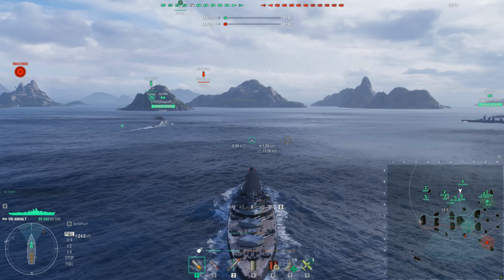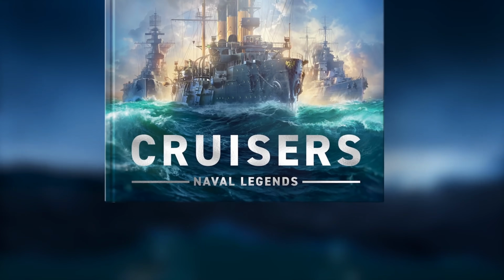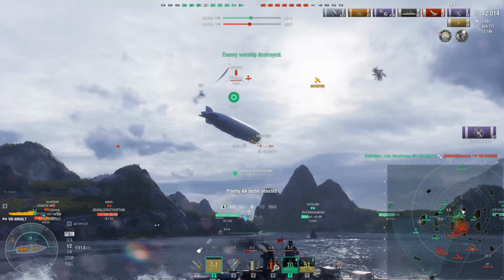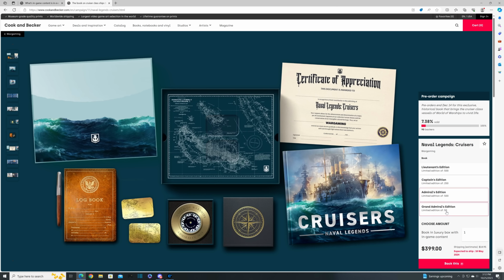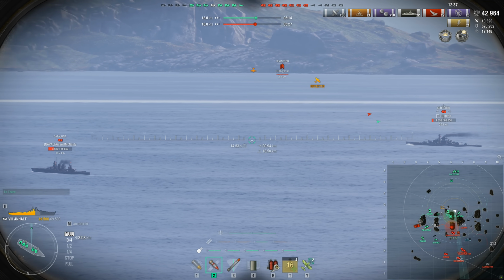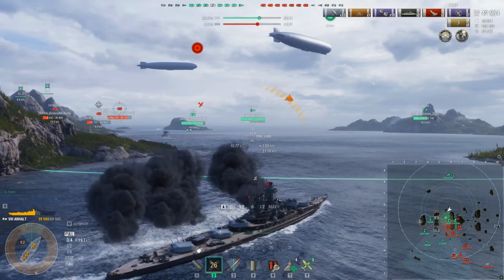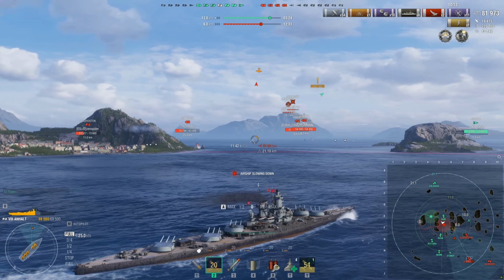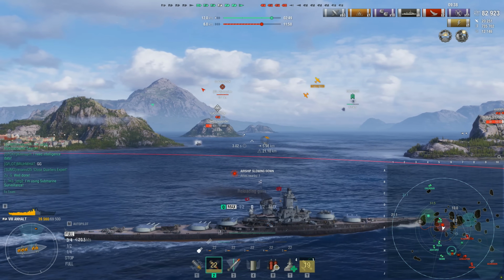World of Warships- A New CRAZY Level Of Monetization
Hey kid. wanna buy a book?